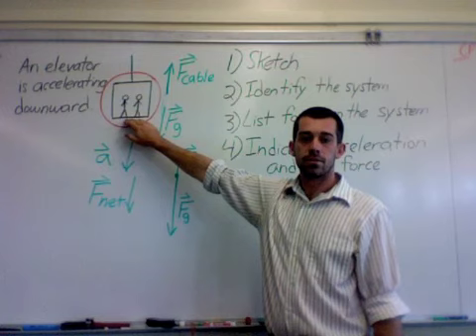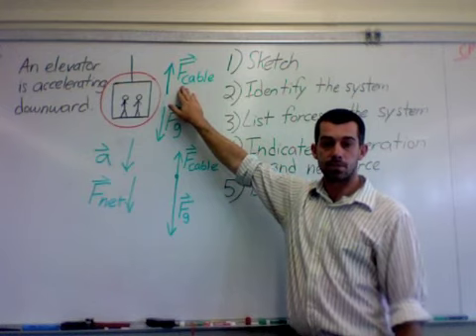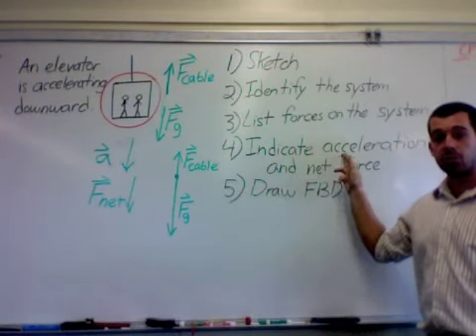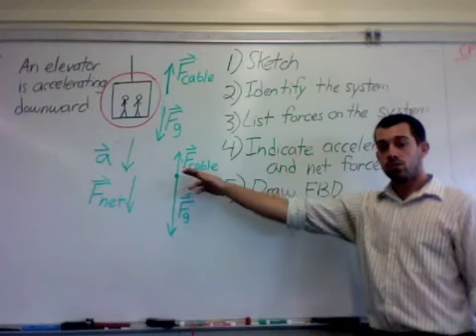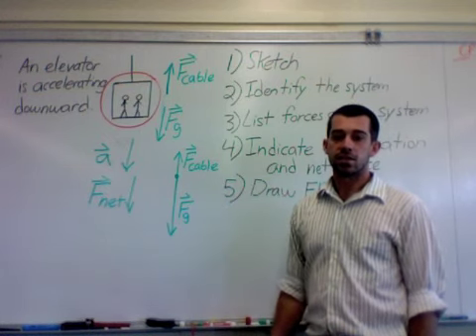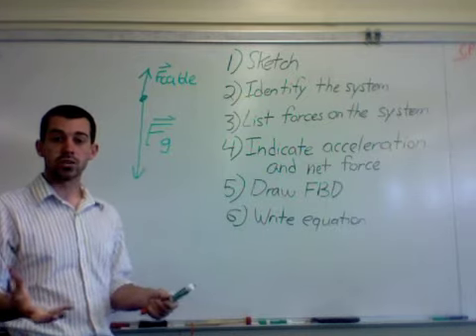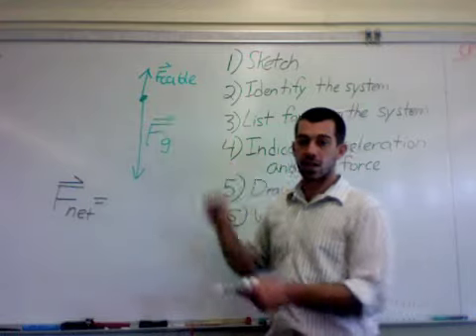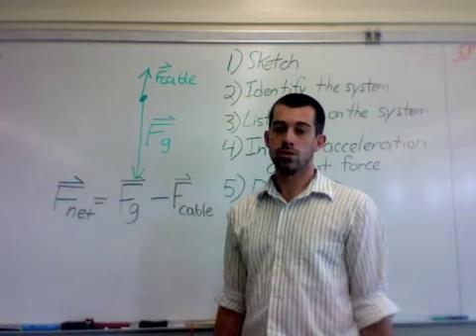Net force diagrams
Provides a definition of torque and how to calculate torque in a simple example.